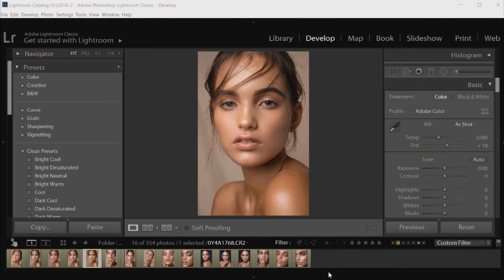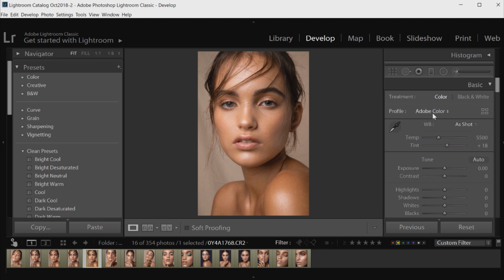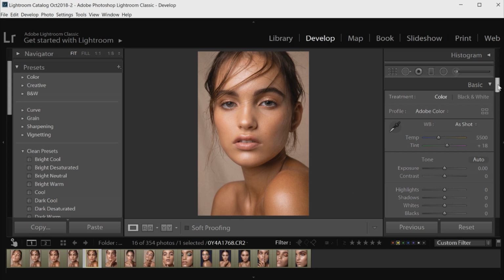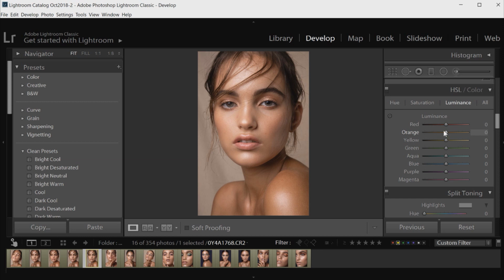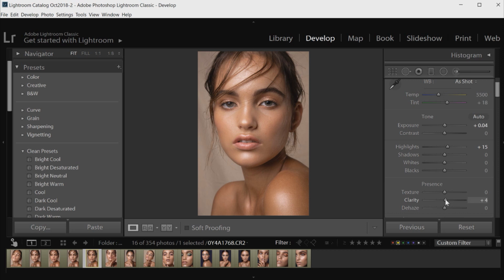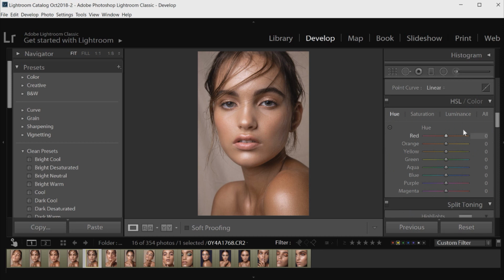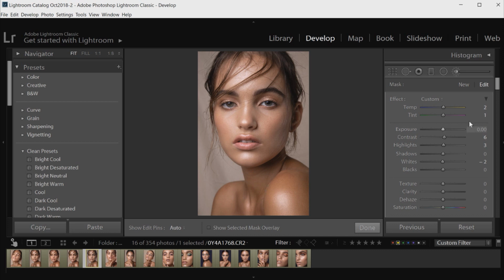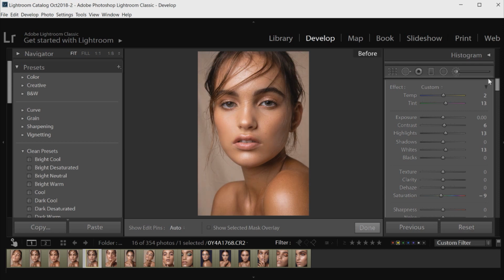How to Colour Correct Skintones in Lightroom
Hey everyone!
Today's tutorial is all about how to colour correct skintones in Lightroom. I've had quite a few requests for portrait retouching/editing tutorials for lightroom recently, so I thought I'd finally get around to doing one!
(Sorry about the audio, once again!)

~CAMERAS~
📸 Canon 5D Mark IV (Main Camera)

~LENSES~
📷 Canon 24-70mm f2.8L

~AUDIO~
🎤 Blue Yeti Desk USB Mic